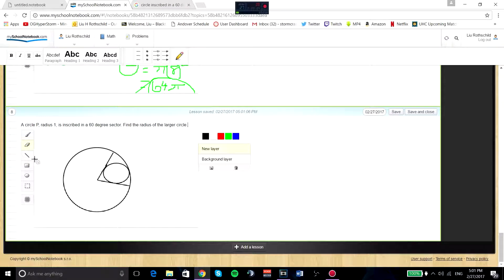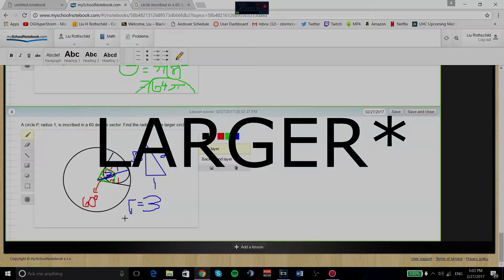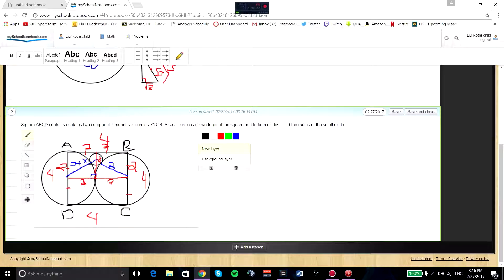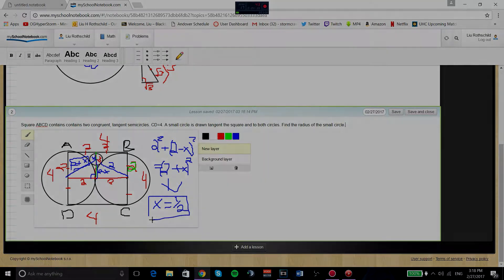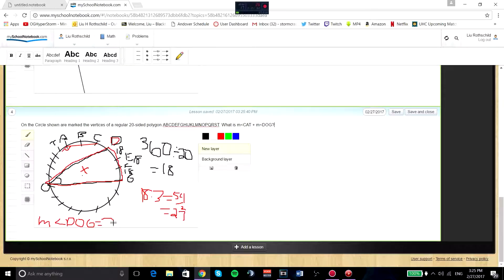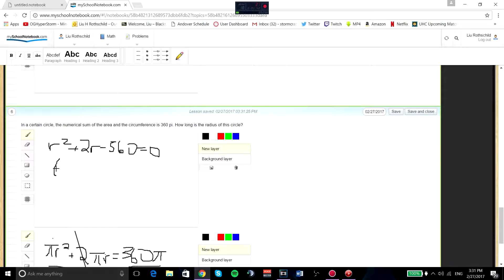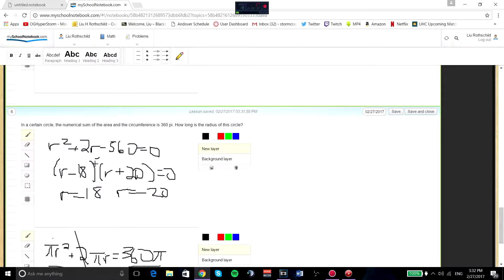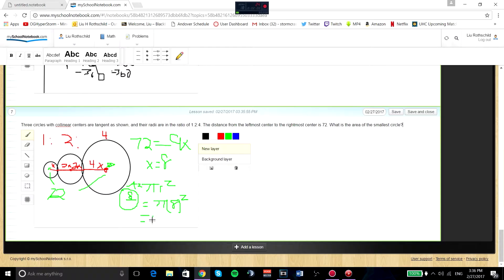Portfolio Problem Video!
Survived Math 220.